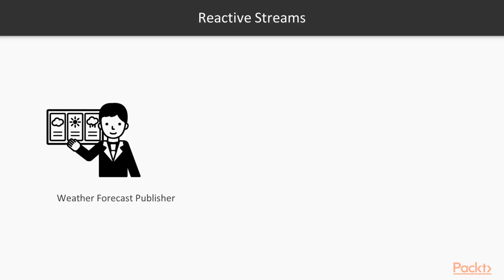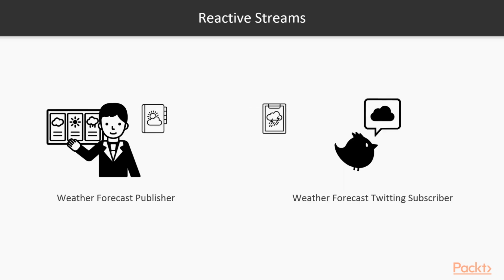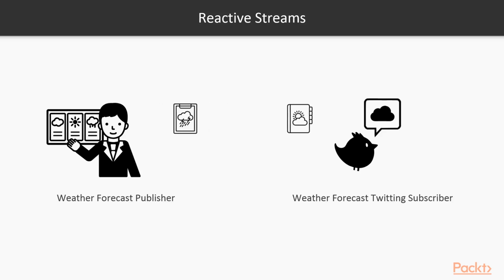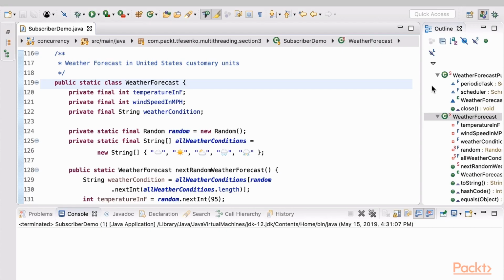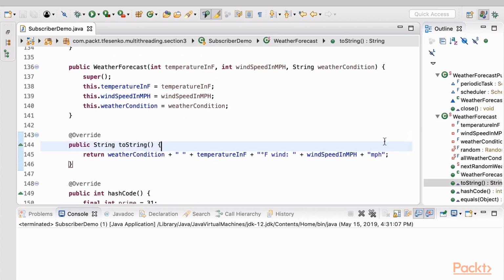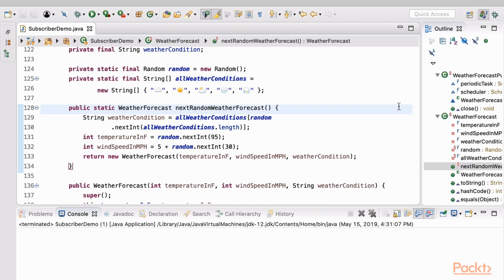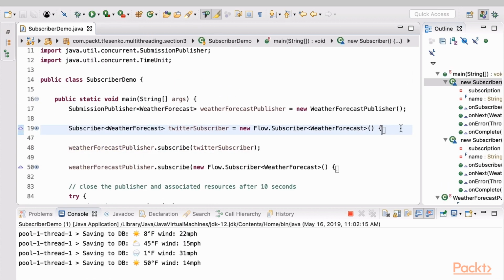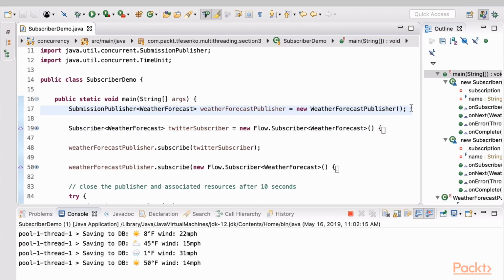Java Concurrency & Multithread in Practice:Overview:Publisher, Subscriber & Subscriptns|packtpub.com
This video tutorial has been taken from Java Concurrency and Multithreading in Practice. You can learn more and buy the full video course